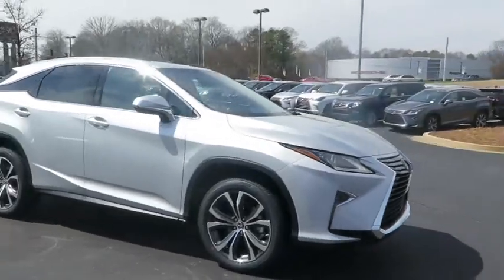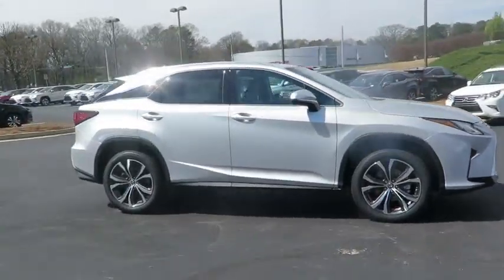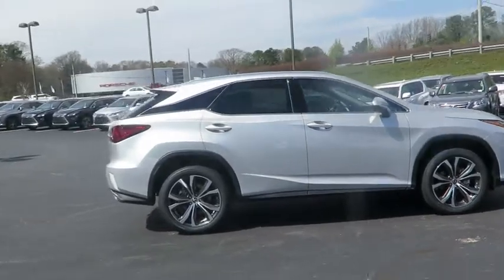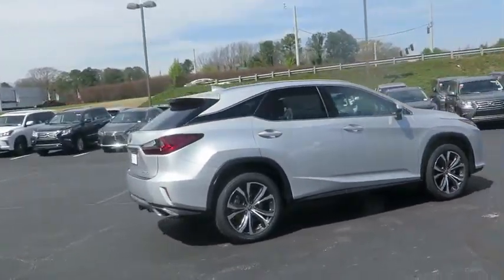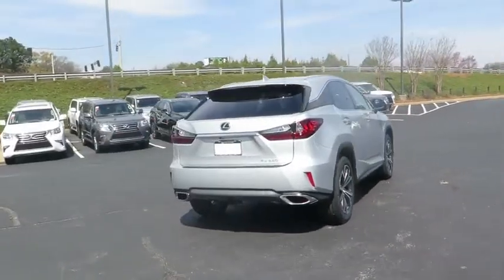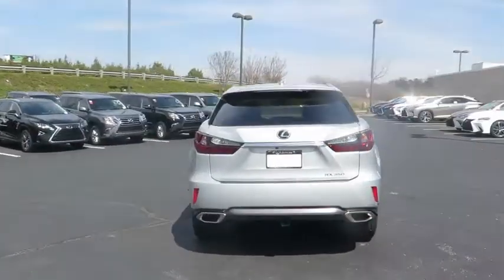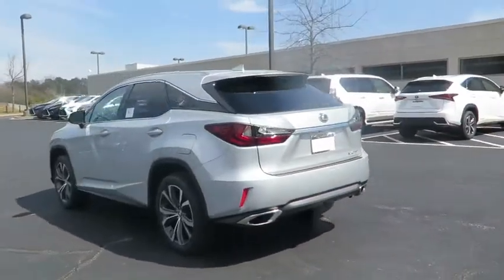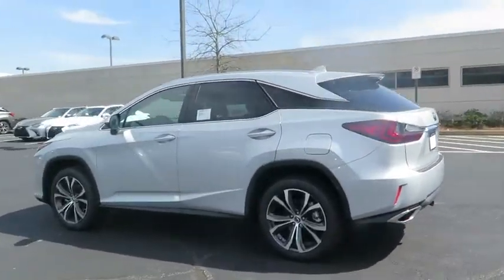2018 Lexus RX Atlanta, Brookhaven, Dunwoody, Decatur, Sandy Springs, GA 218680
Silver Lining Metallic New 2018 Lexus RX available in Atlanta, Georgia at Lexus of Atlanta. Servicing the Brookhaven, Dunwoody, Decatur, Sandy Springs, GA area.
2018 Lexus RX RX 350 - Stock#: 218680 - VIN#: 2T2BZMCA4JC143644